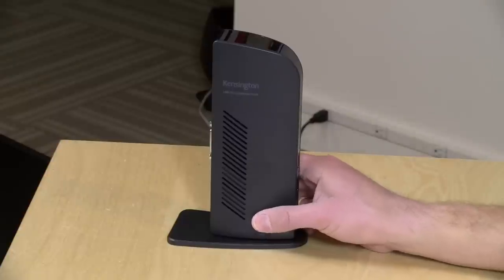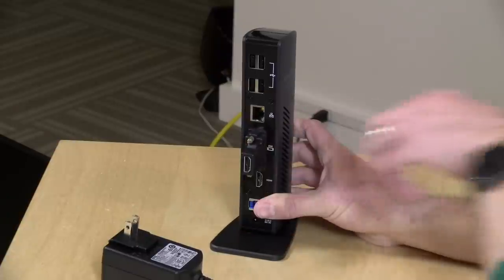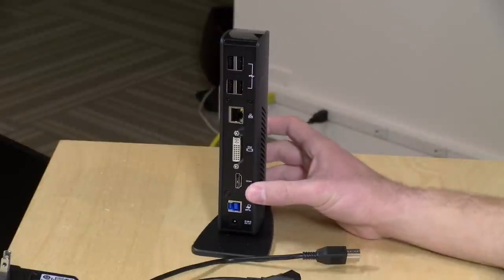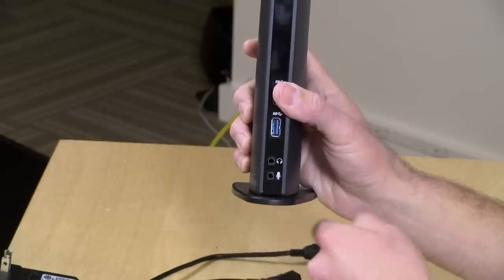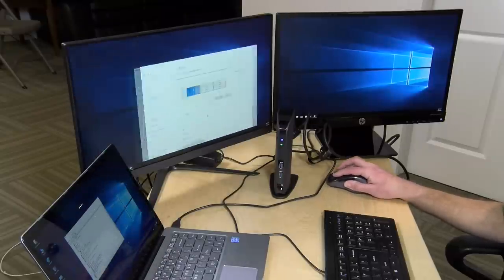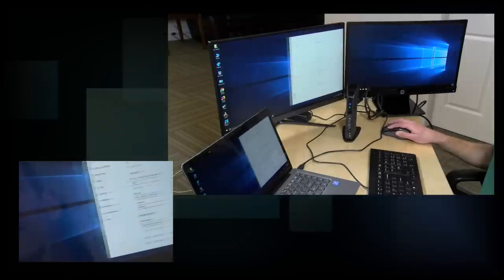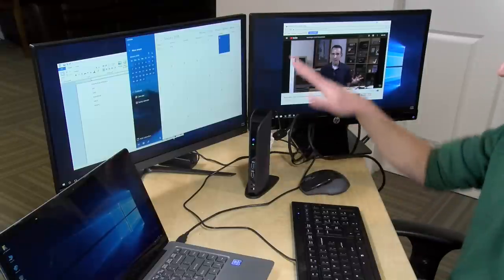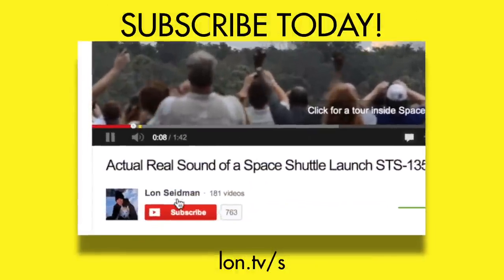How to Use a USB 3.0 Dock - Sponsored by Kensington & the SD3500v dock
(int'l affiliate link) - Have an older computer? In this installment of our USB docking station series we look at USB 3.0 docks running with Displaylink technology for external monitors.

VIDEO INDEX:
0:00 - Intro
00:47 - What's in the box
01:18 - Adapters for video ports
02:09 - Connecting to a PC
02:19 - Identifying the USB 3.0 port on your computer
02:58 - Port overview
04:52 - Computer needs its own power supply
05:26 - Making the initial connection
06:28 - Drivers needed for Windows 7 & 8
06:46 - Adjusting displays
08:20 - Not for gaming